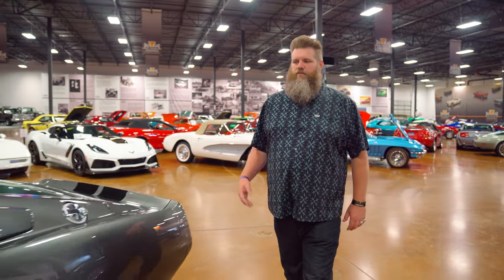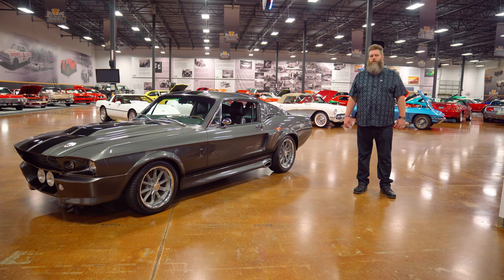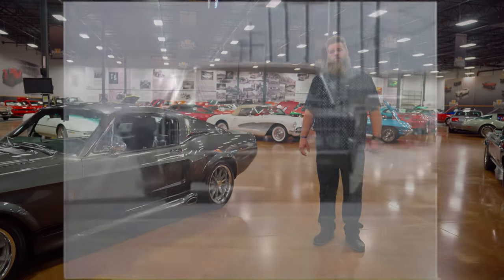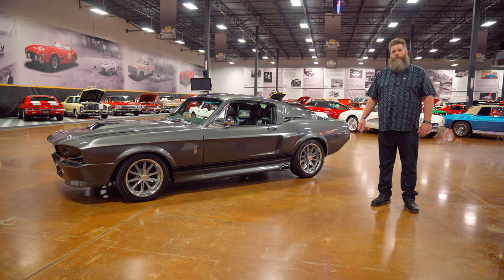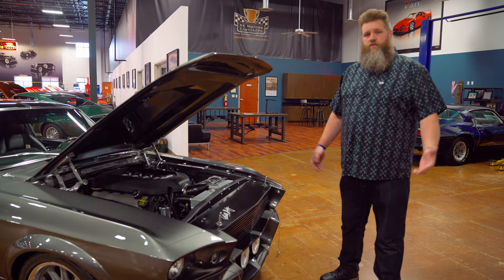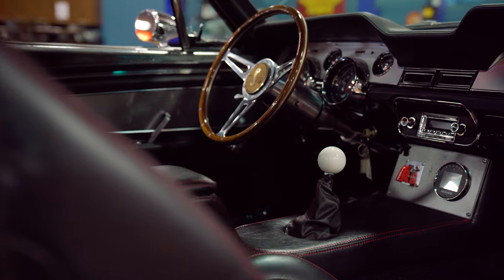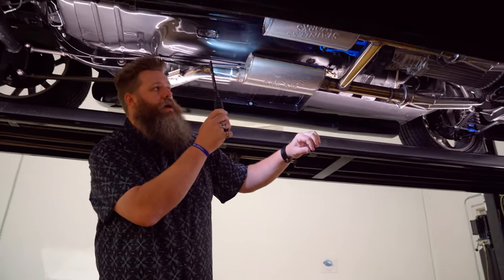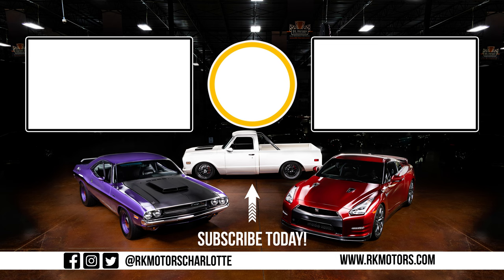Showcase Spotlight - 1967 Mustang Eleanor Tribute Pro-Tourer - 137300 - SOLD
* Stunning Eleanor tribute that’s the product of a detailed rotisserie build
* Officially licensed replica complete with an Eleanor Body VIN Plate from Eleanor Licensing LLC
* 5.0 liter Ford Coyote V8 with electronic fuel injection
* 6-speed manual transmission: Ford MT-82
* Modern air conditioning
* Wilwood 4-wheel disc brakes with proportioning and drilled and slotted rotors
* Upgraded tubular front suspension
* 4-link rear suspension with adjustable coil-over-shocks
* Customized Black leather interior with a tilt steering wheel
* TMI bucket seats with 4-point harnesses
* RetroSound direct-fit audio
* Authentic Ford fastback body with a correct Eleanor body kit
* Correct Pepper Gray Metallic paint with correct Metallic Black stripes
* 17 and 18-inch American Racing wheels with Goodyear tires
* Polished stainless exhaust with Doug’s headers, an H-pipe crossover and Stainless Works mufflers
* LED engine bay, interior and underglow lights
* Build photos
* Marti Auto Works Report
* Certificate of Authenticity from Eleanor Licensing LLC
* All RK Motors vehicles receive a comprehensive, multi-point inspection
* We can arrange shipment of your purchase anywhere in the world